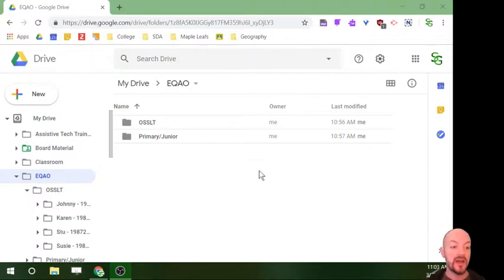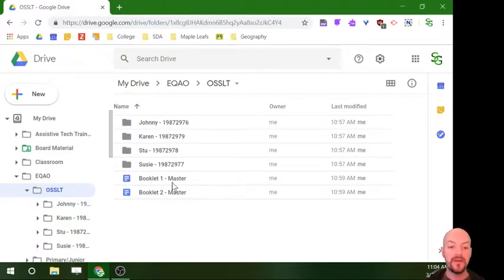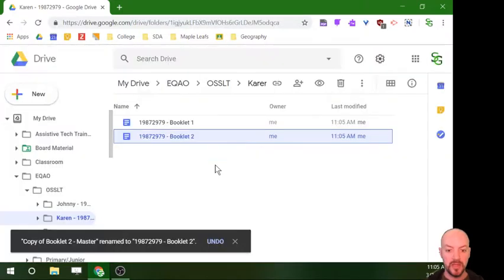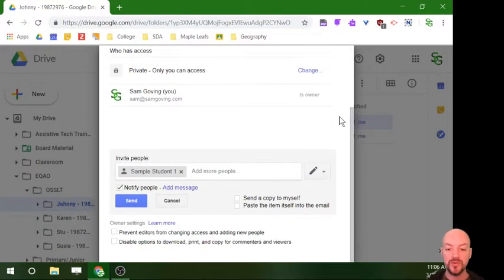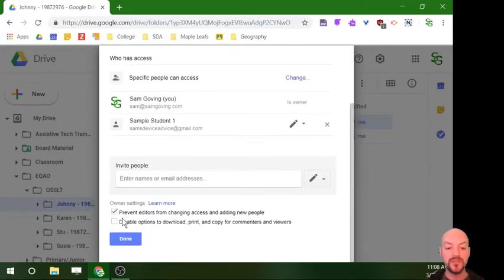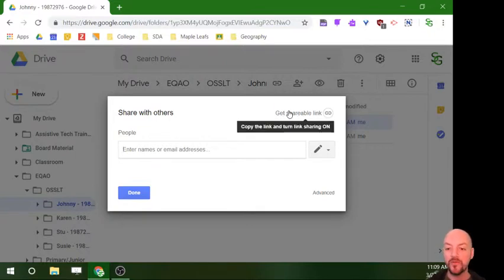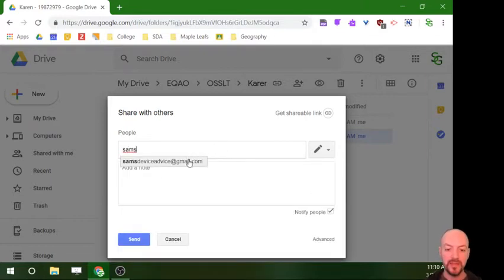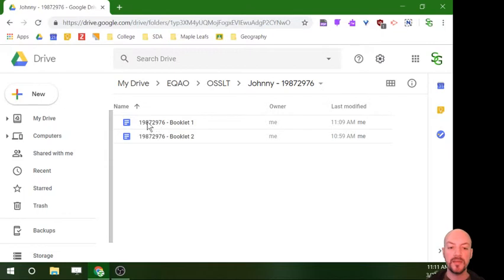EQAO and Google Drive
I receive a lot of questions about how to share the EQAO tests with students who are using the Google Docs versions. In this video, I'll walk you through my process of sharing the test with my students.